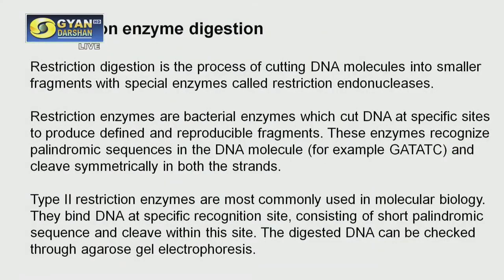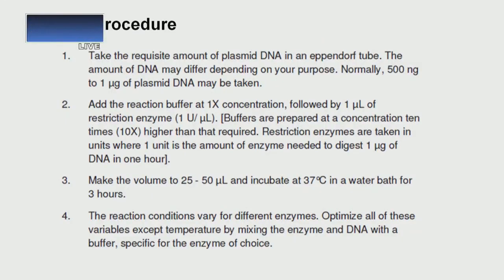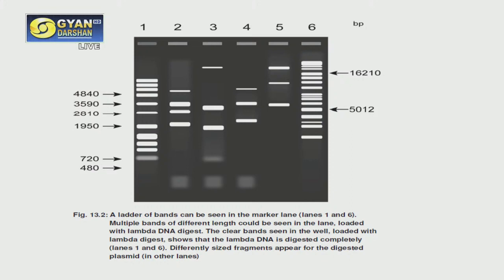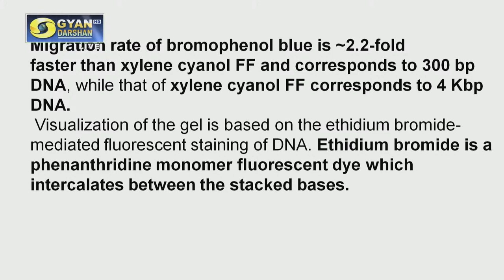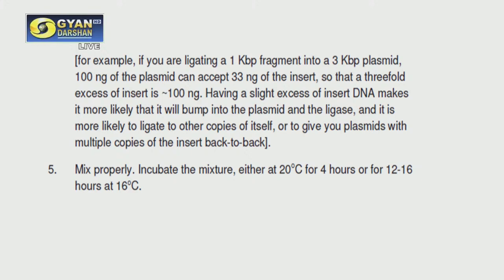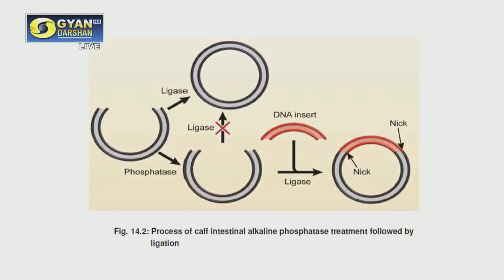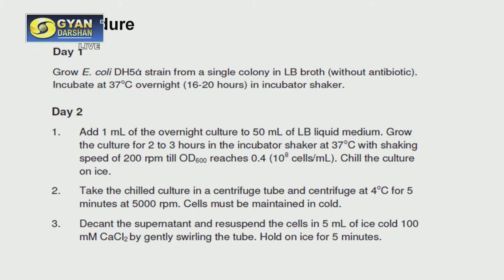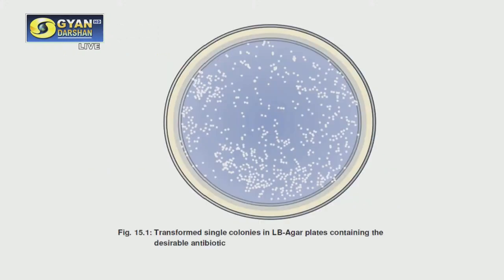Aryadeep Roy Choudhury#M.Sc. Zoology#ignou#Restriction Digestion# Ligation#Bacterial Transformation